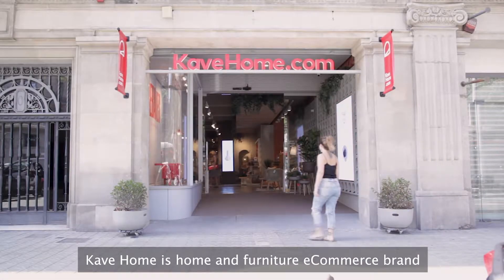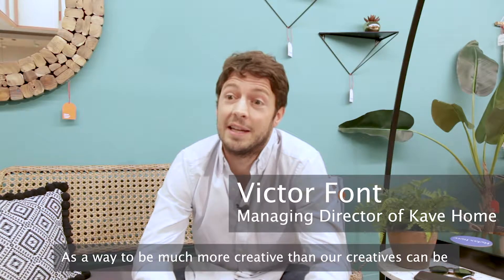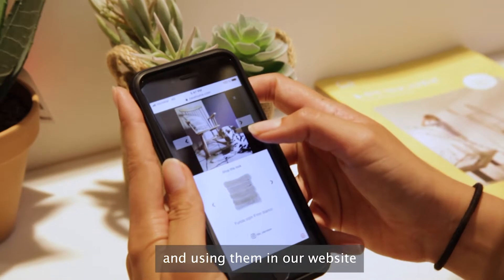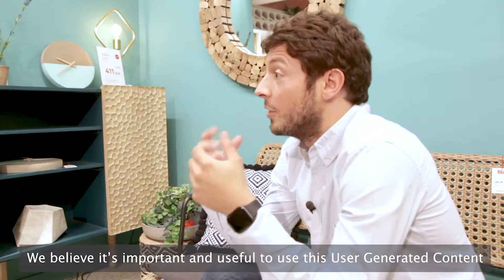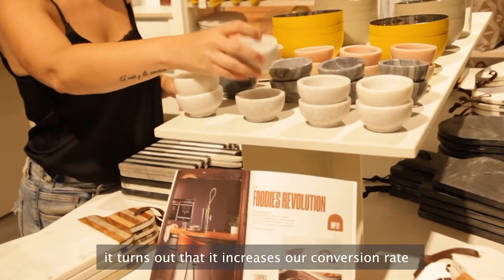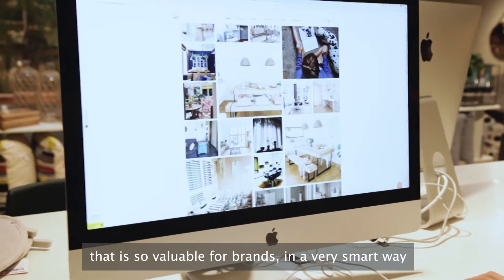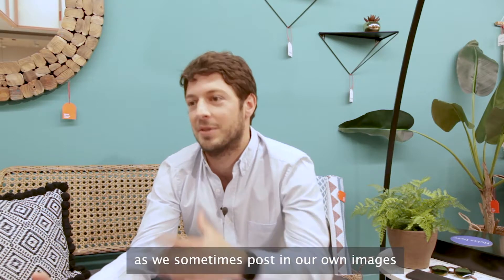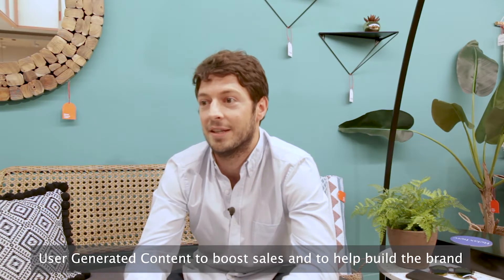Kave Home & Photoslurp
Kave Home partners with Photoslurp to improve their eCommerce performance with User Generated Content.